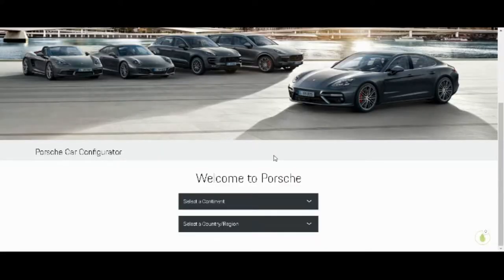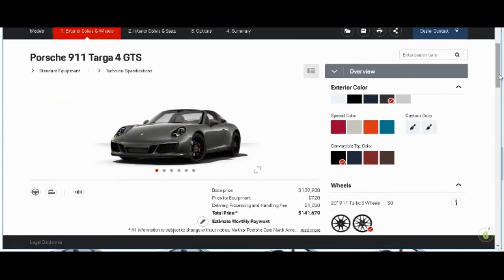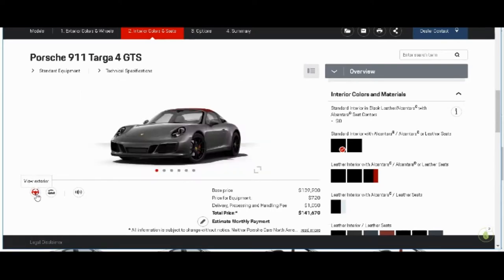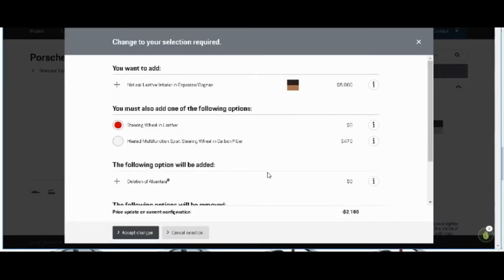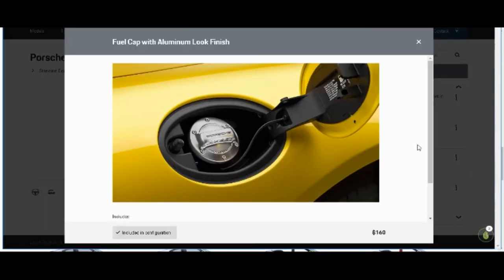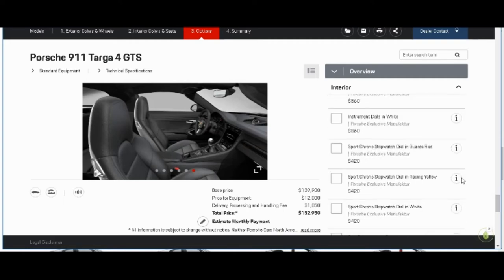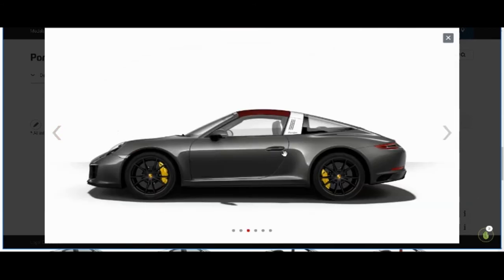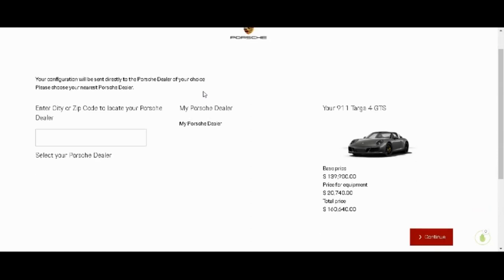Configuring my fantasy Porsche 911 Targa 4 GTS!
In this video, I am configuring my fantasy Porsche 911 Targa 4 GTS. I provide a walkthrough and review of the Porsche USA configurator tool. I discuss the options available to select from and pick my favorite options to spec my fantasy 911 Targa 4 GTS.